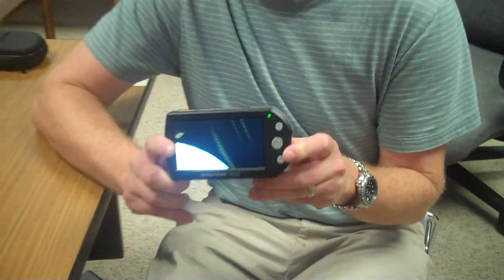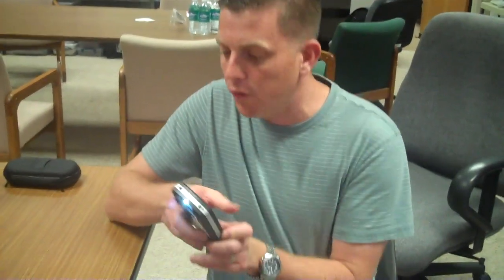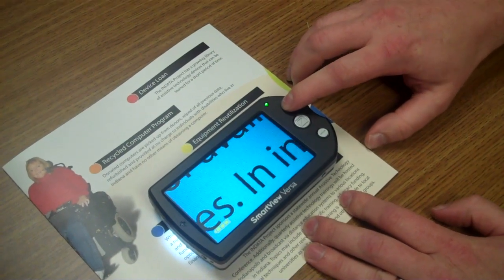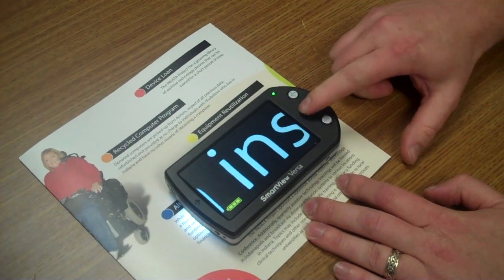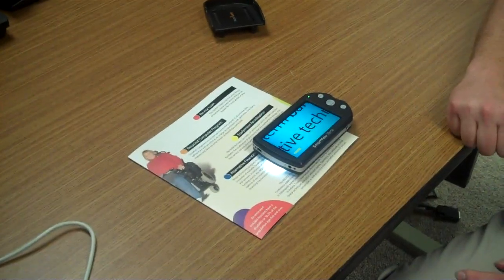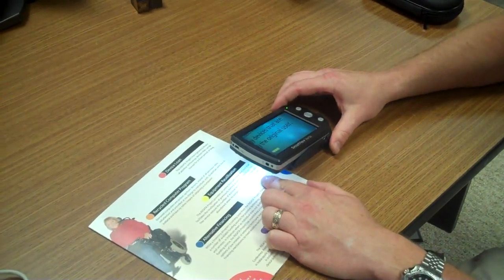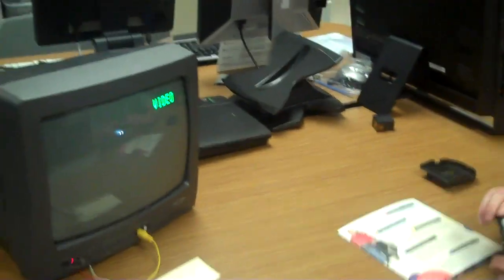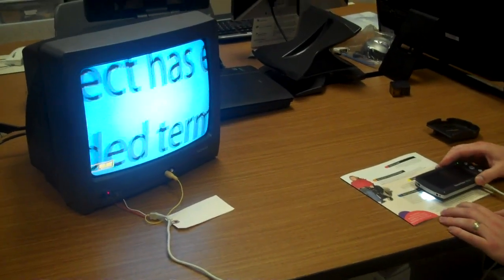Tech Tip Monday: SmartView Versa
Guest speaker, Brian, talks about the SmartView Versa. It is an assistive technology device that enlarges text on a screen to make reading easier for people with low vision.